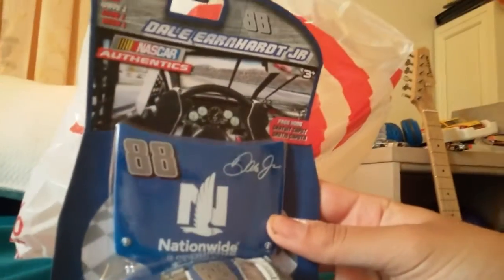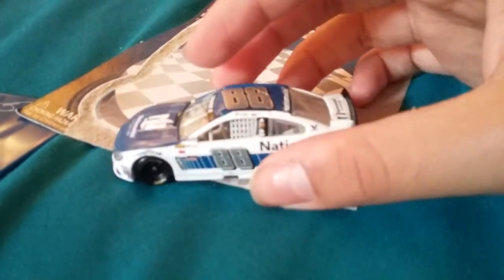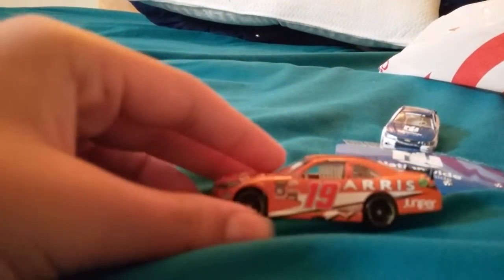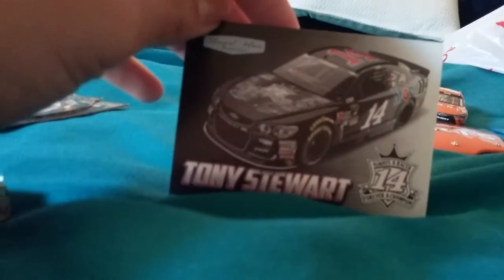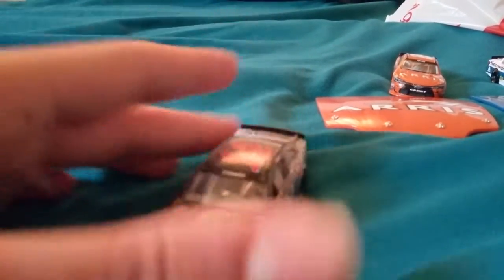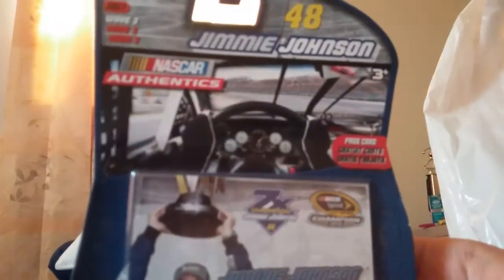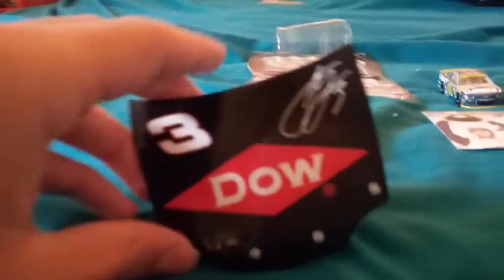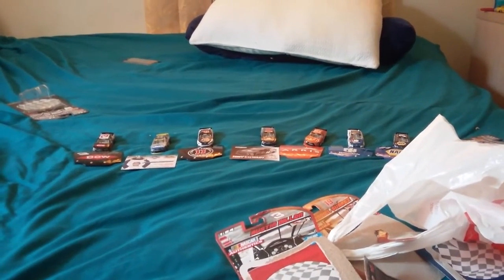NASCAR Authentics review